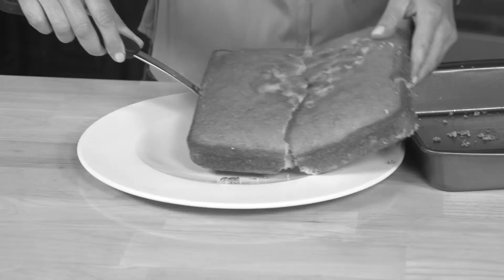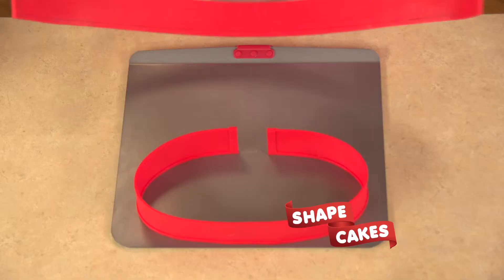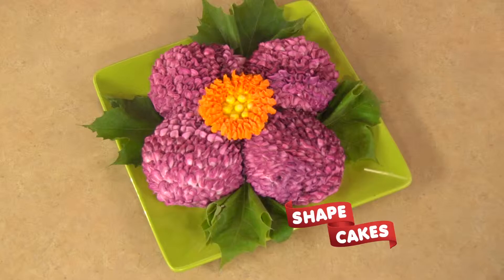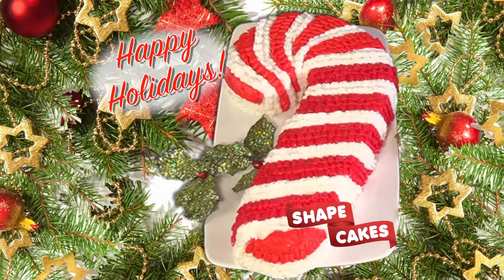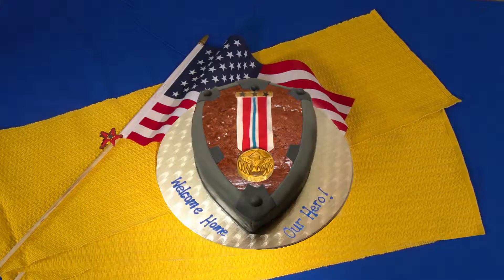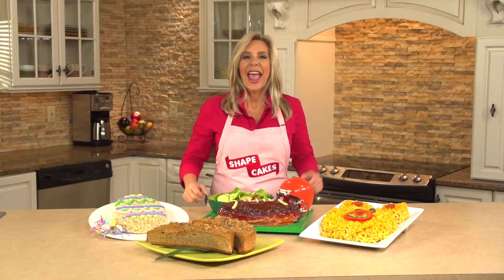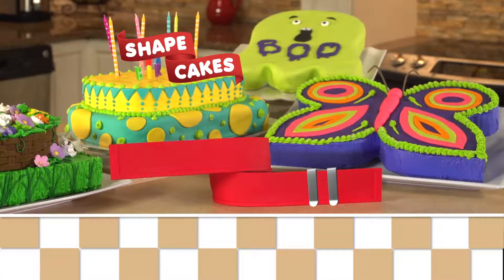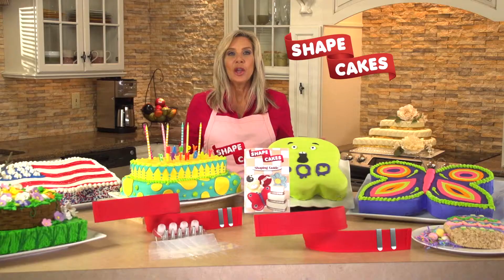Shape Cakes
Connie Willis hosts Shape Cakes!